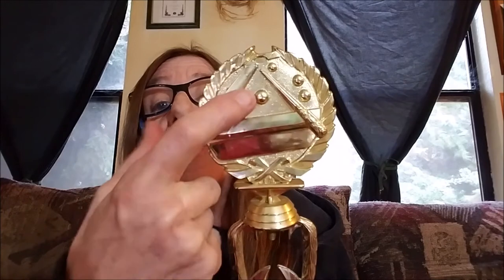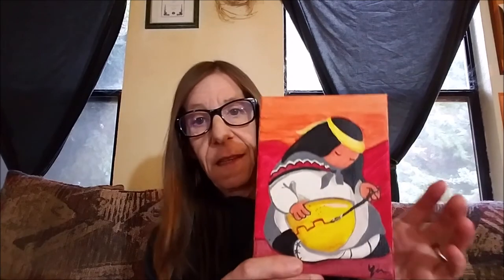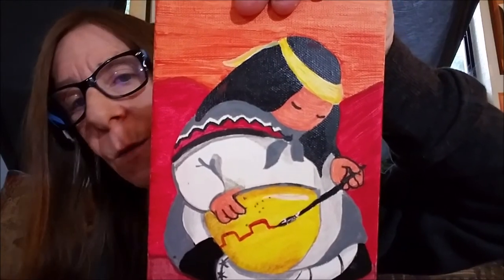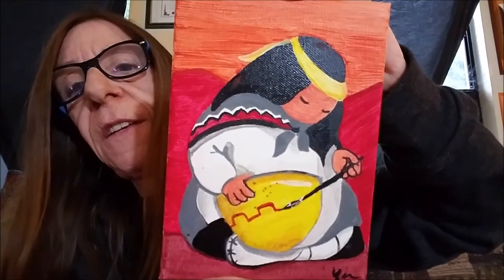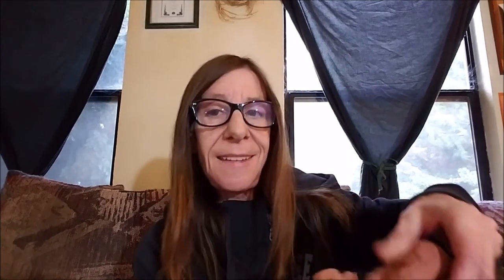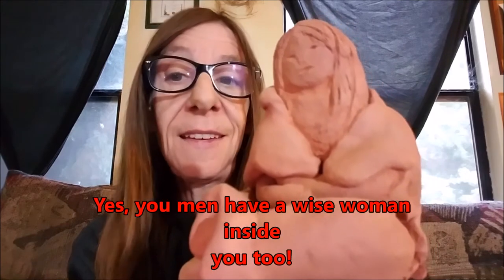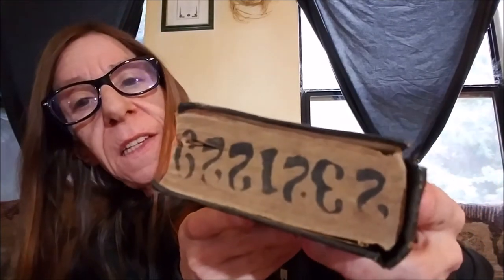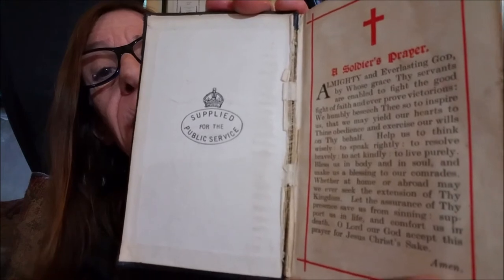Peculiar Things !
Show and Tell time!  More of Granny's weird stuff: A Trophy, a Soldier's Bible, a Painting, a Sculpture, and a Seal.